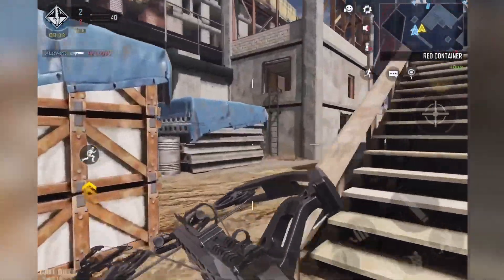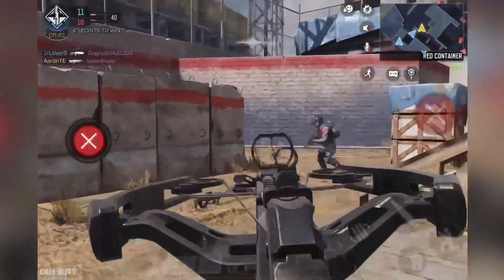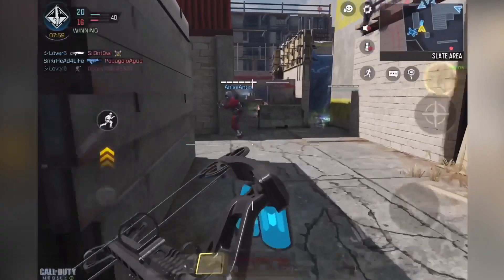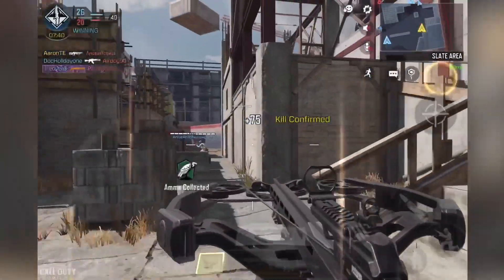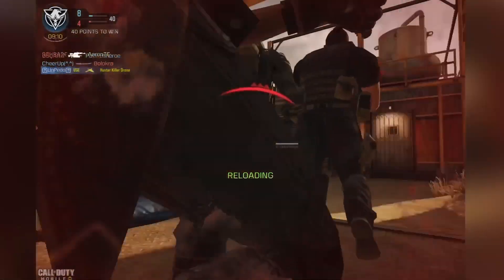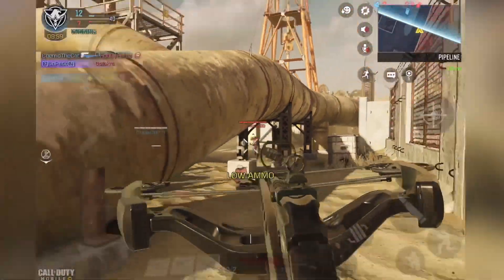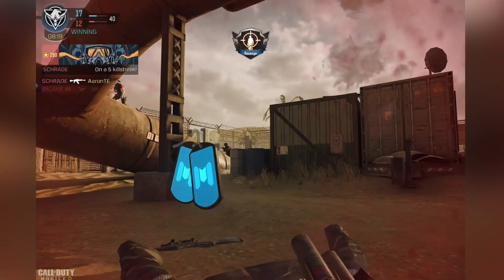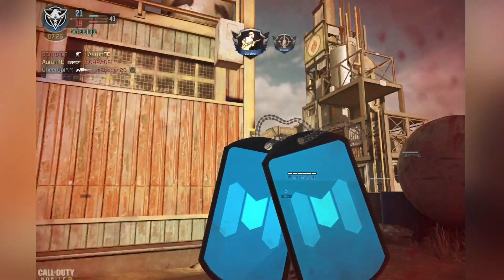CROSSBOW GAMEPLAY + How to Unlock - COD Mobile Season 7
The new crossbow secondary is here in the Target Practice seasonal challenge. Enjoy